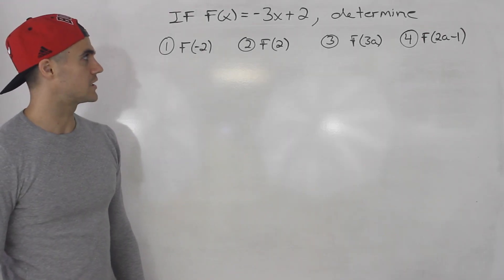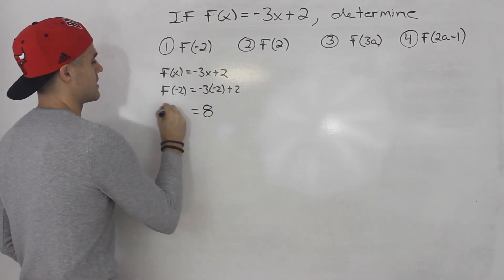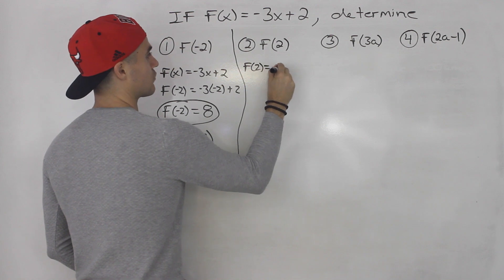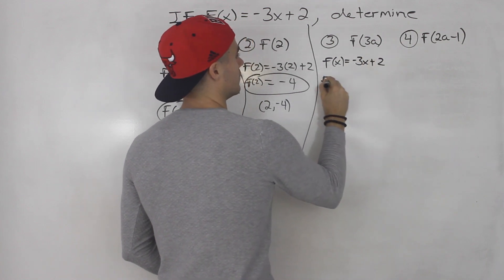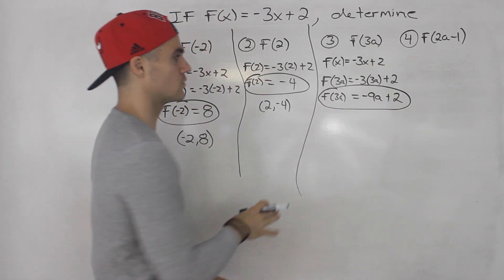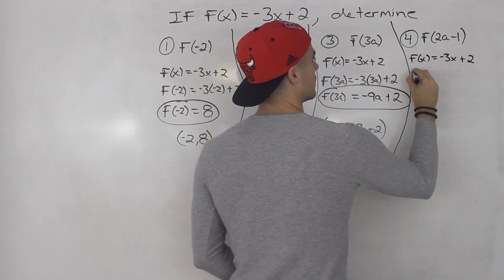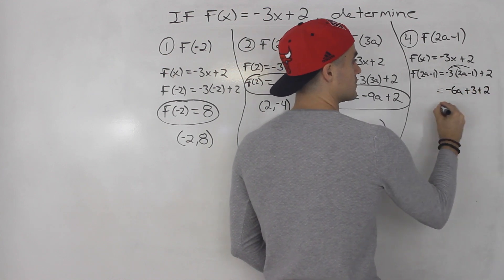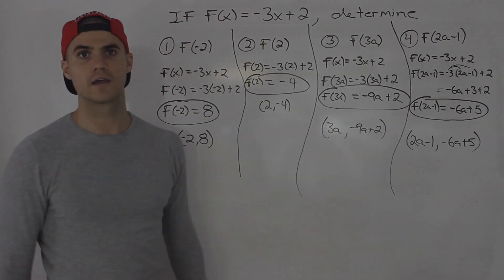MCR3U (1.2) - Function Notation Example 1 - Grade 11 Functions